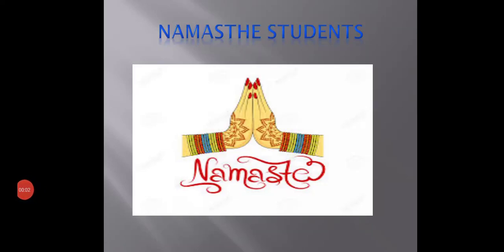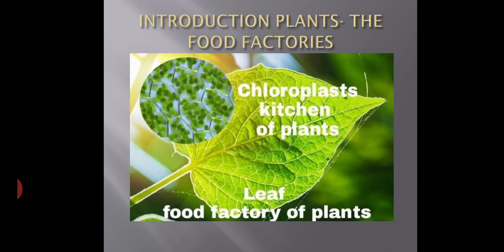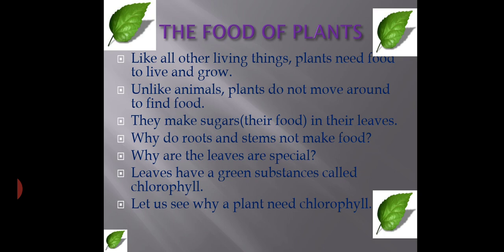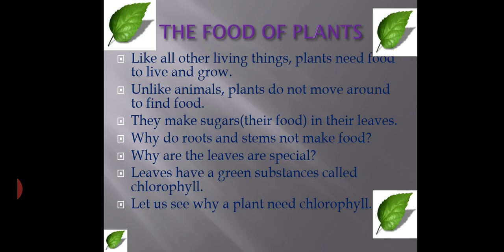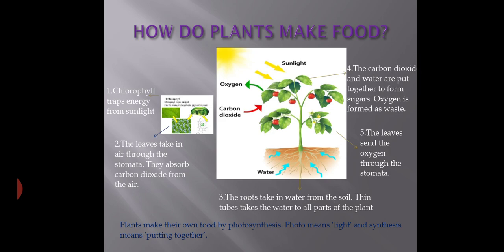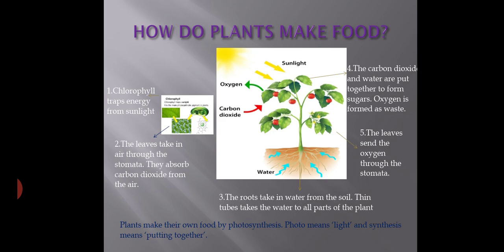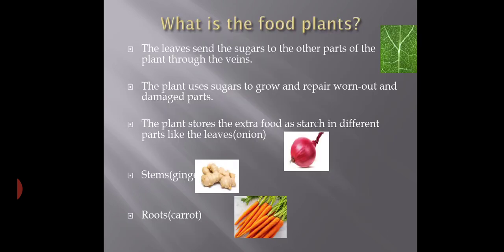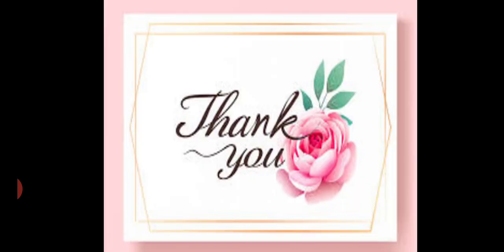DAY1 GRADE4 SCIENCE PLANT FOOD FACTORY VIDEO1